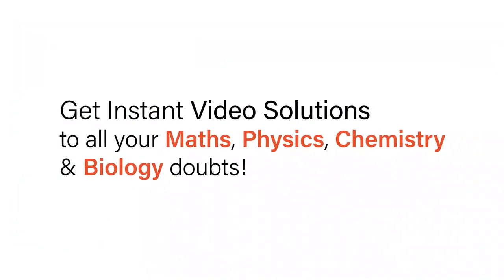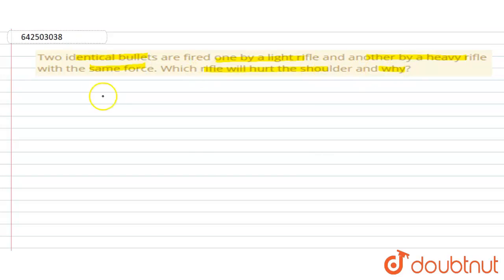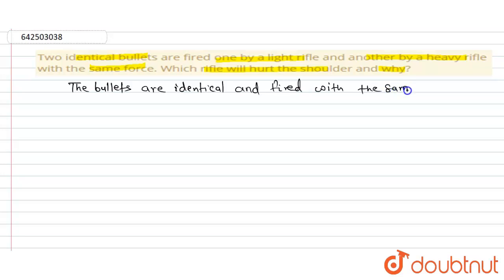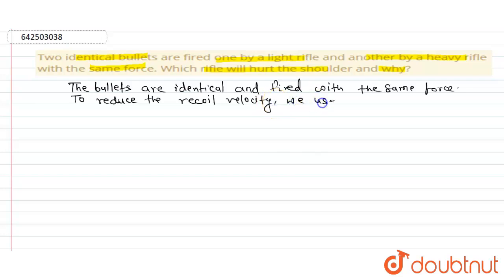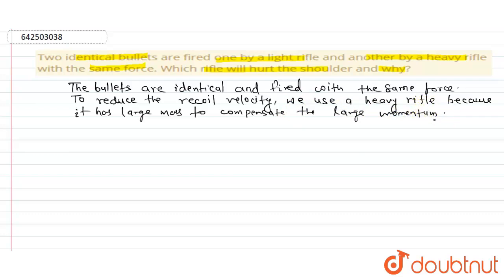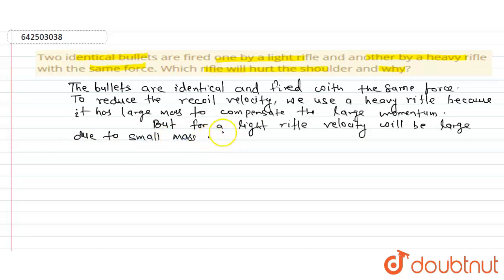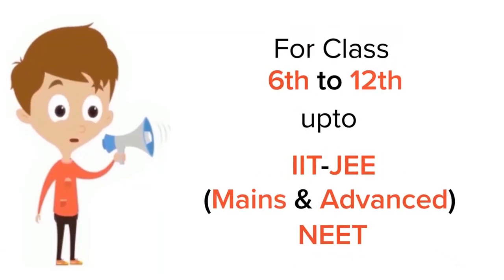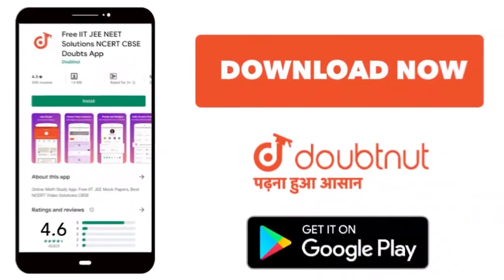Two identical bullets are fired one by a light rifle and another by a heavy rifle with the same ...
Two identical bullets are fired one by a light rifle and another by a heavy rifle with the same force. Which rifle will hurt the shoulder and why?
Class: 9
Subject: PHYSICS
Chapter: FORCE AND LAW OF MOTION
Board:CBSE

👉 Have Any Query? Ask Us.